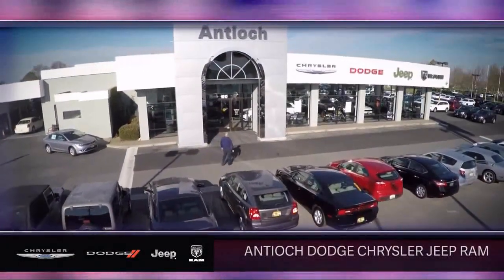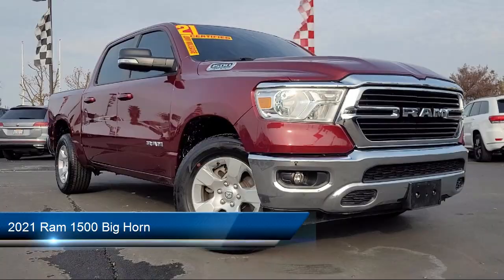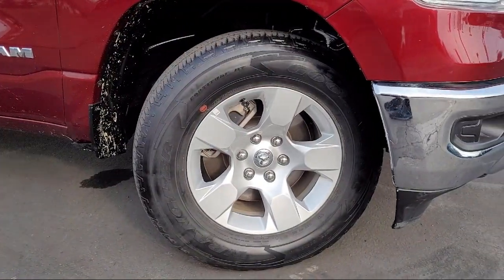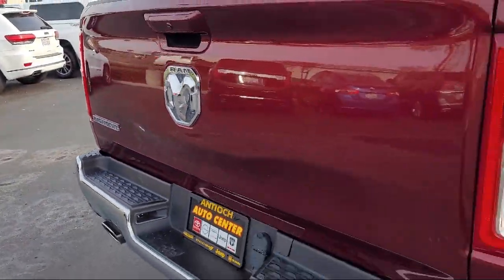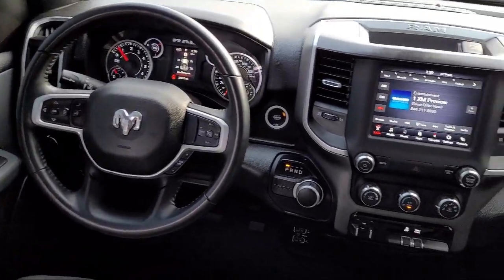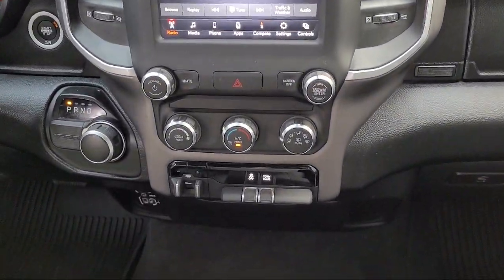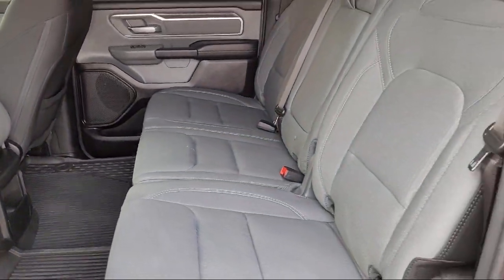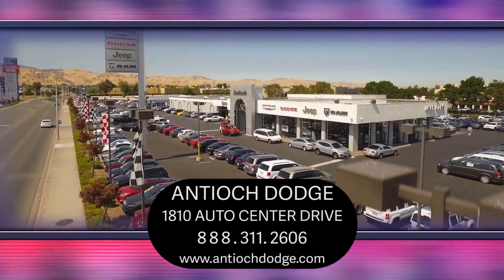2021 Ram 1500 Big Horn Antioch Pittsburg Brentwood Concord Walnut Creek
2021 Ram 1500 Big Horn Stock Number: U31488 Vin:1C6RREFT7MN750569.